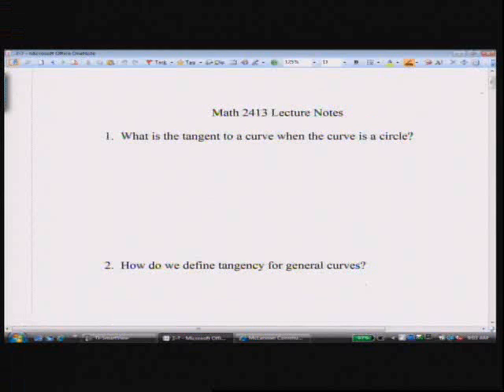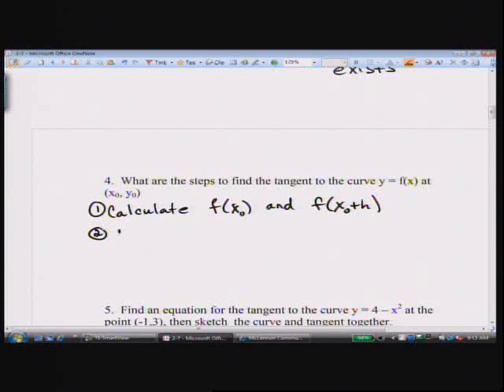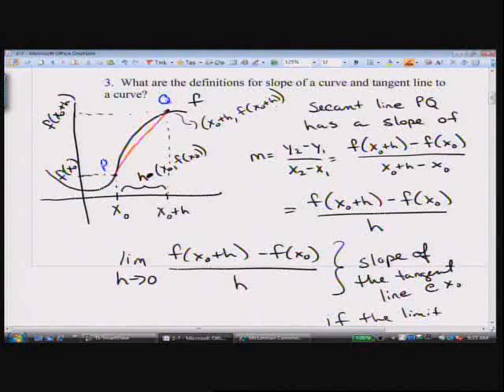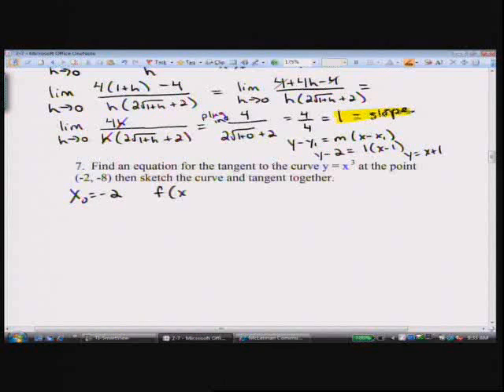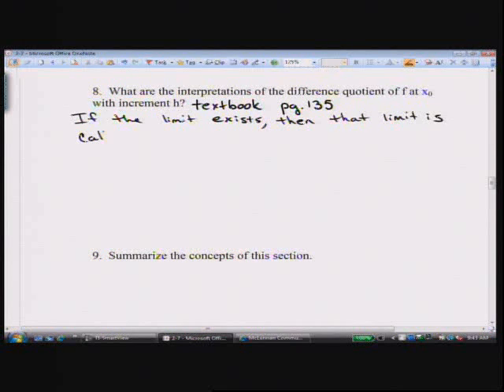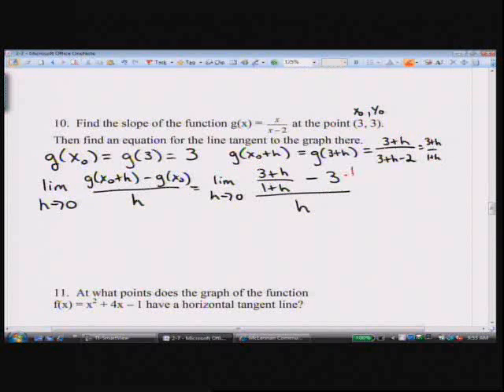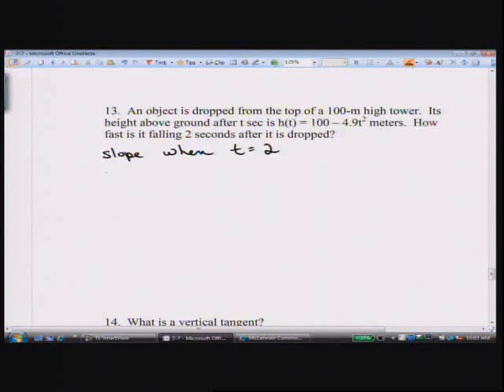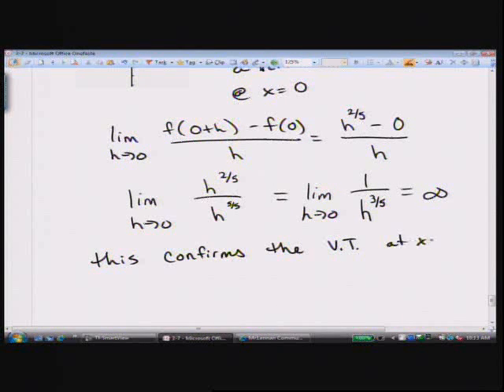2413 f10 2 7